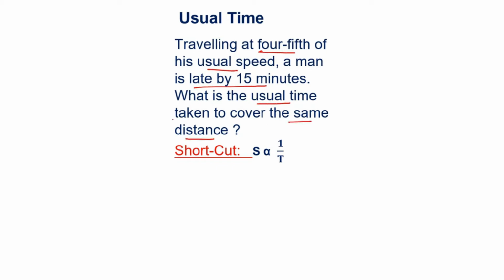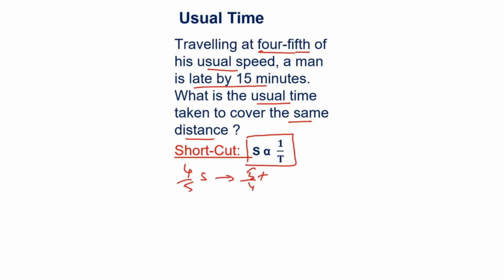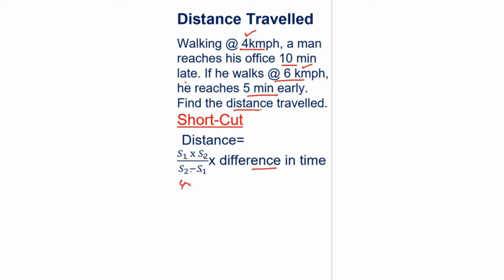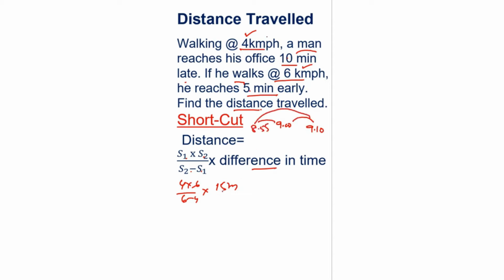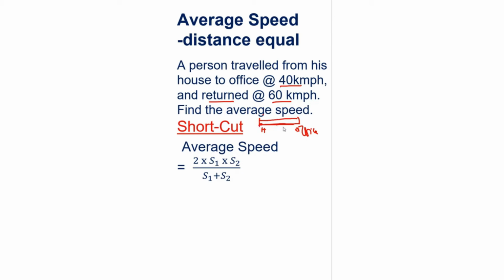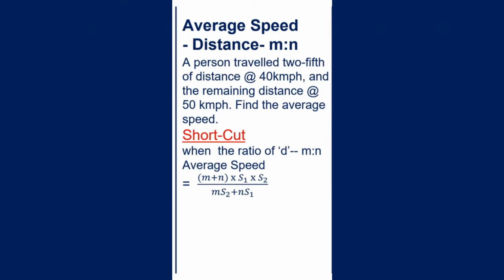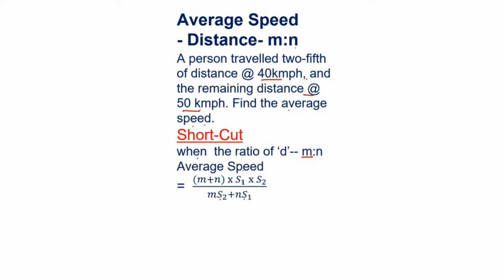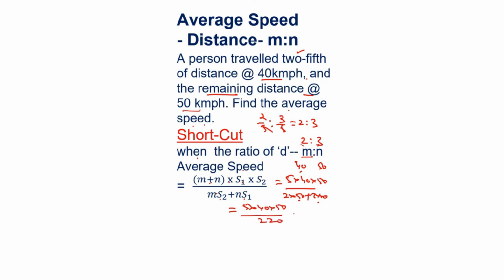4 Tricks In 4 Minutes | Speed time & Distance | Aptitude | CAT, GRE, GMAT,Bank, SSC | SR Gorantla